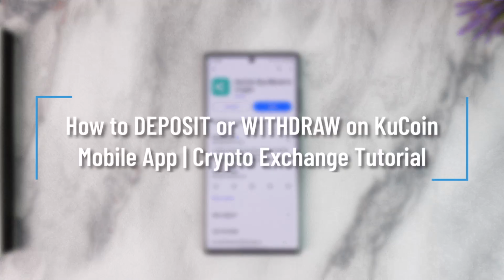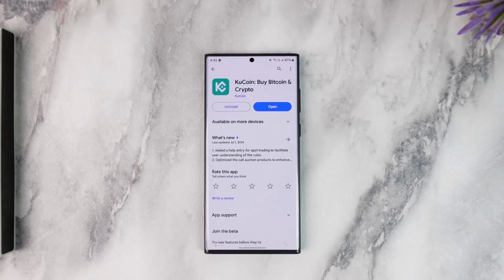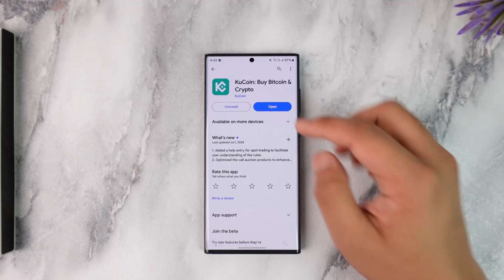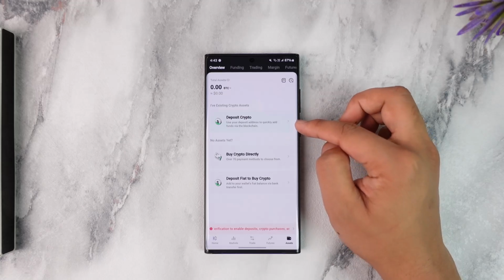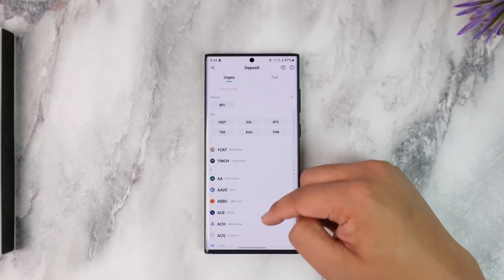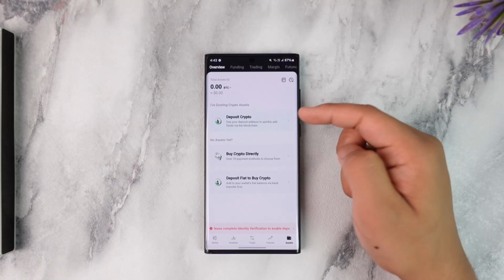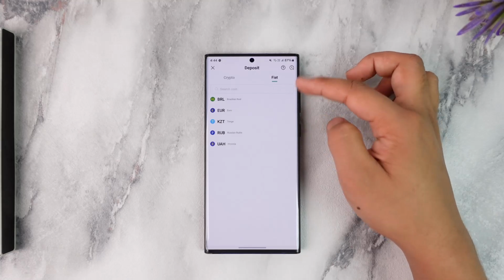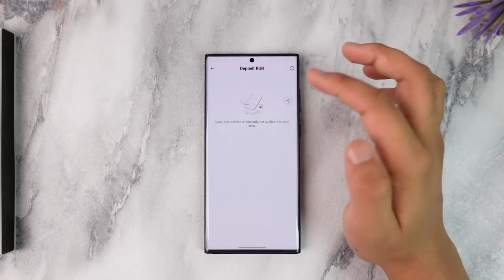How to DEPOSIT or WITHDRAW on KuCoin Mobile App | Crypto Exchange Tutorial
This video demonstrates how to deposit and withdraw both cryptocurrencies and fiat currency on the KuCoin mobile app. It guides viewers through accessing the "Assets" tab, choosing between "Deposit Crypto" and "Deposit Fiat," and verifying their identity. For cryptocurrency deposits, the video shows how to copy the wallet address for the desired crypto. For fiat deposits, it explains how to select the currency and link a bank account. The video also briefly mentions the withdrawal process, which is similar but requires having a balance of the relevant asset in your KuCoin account.

Chapters:
0:00 Introduction
0:16 Accessing "Assets" Tab
0:21 Depositing Cryptocurrencies
0:28 Depositing Fiat Currency
0:41 Withdrawing (Overview)
0:53 Conclusion